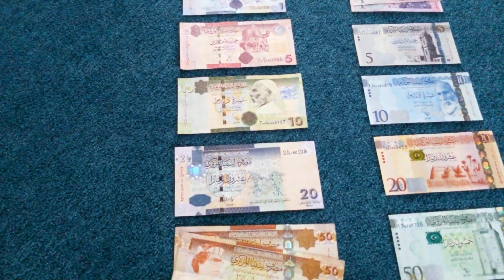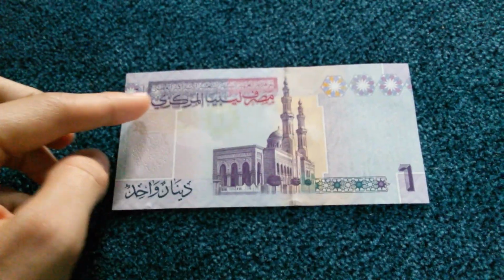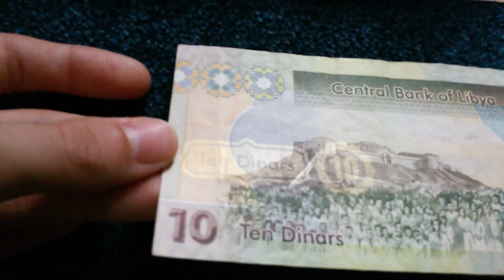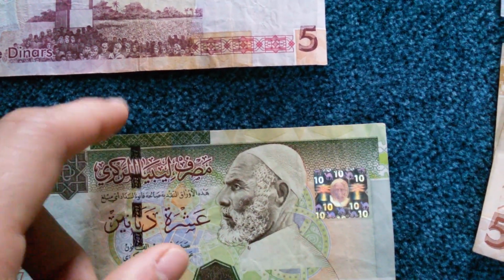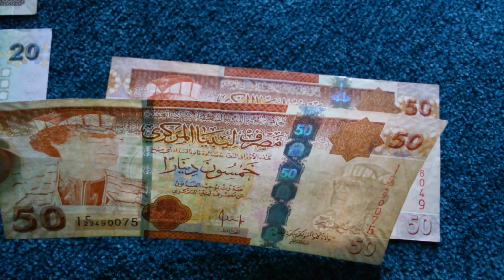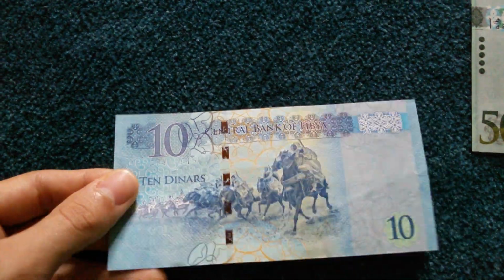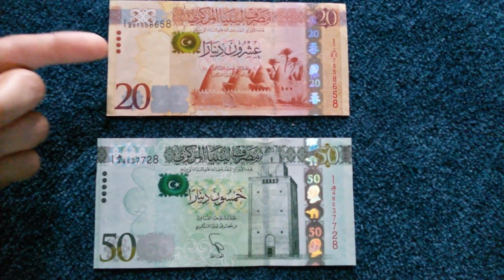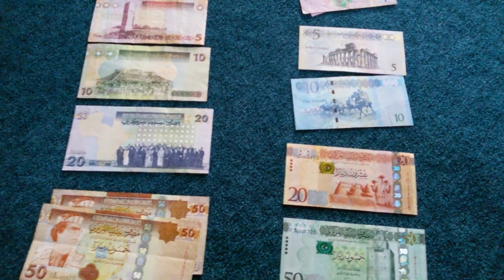Currency special part 52: Libyan Dinar / دينار ليبي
As today is the 48th anniversary of the Al Fateh Revolution, here is the story behind the recent libyan banknotes revealing a lot about the events in the recent past, therefore like an 'artifact' of libyan history.

If you are interested in the events in Libya in the recent past, I propose you to read the analysis of Patrick Mbeko, "Objectif Kadhafi, 42 ans de guerres secrètes contre le Guide de la Jamahiriya arabe libyenne (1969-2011)", published by Éditions Libre-Pensée. It is providing a quite objective view on the events, without the common NATO propaganda filter..